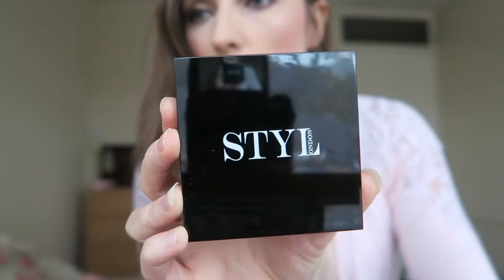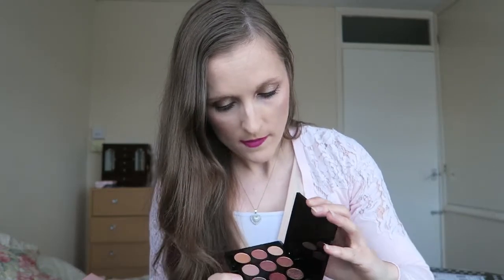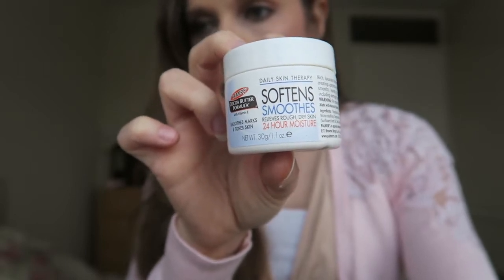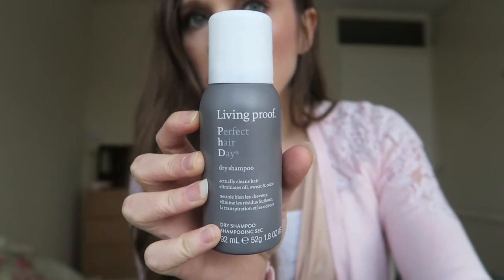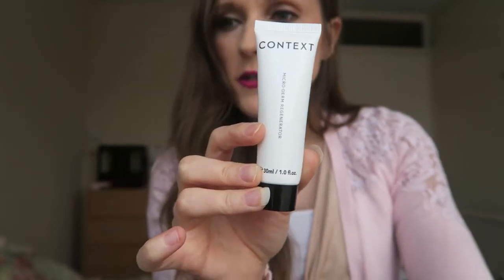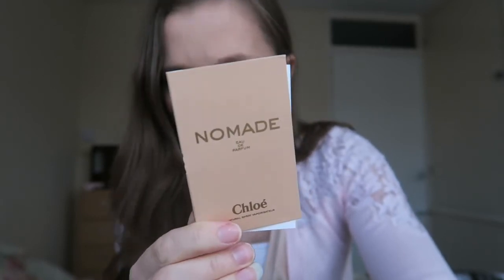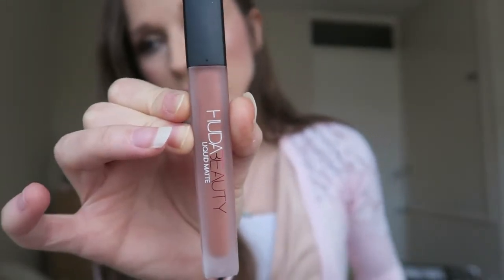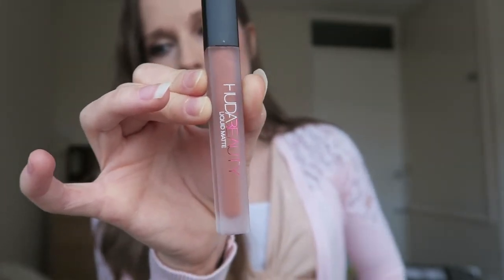Glossybox reveal | November 2018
November's Glossybox has a great mix of makeup, skincare and haircare. The contents are worth around £50 but they're definitely worth it and I'm so excited they've thrown in a Huda beauty item this month - tune in to see what one!

your support means the world.